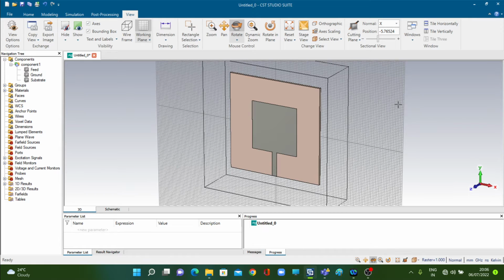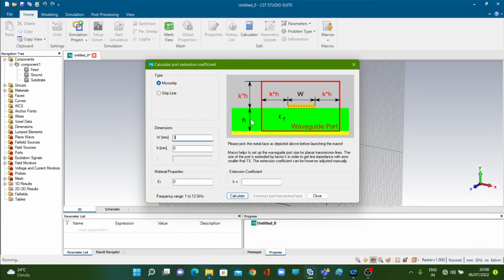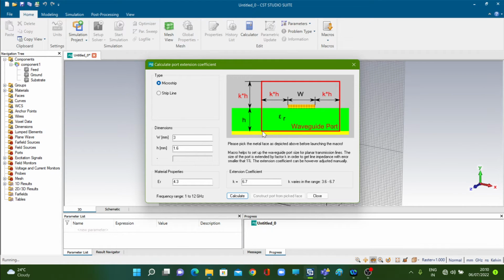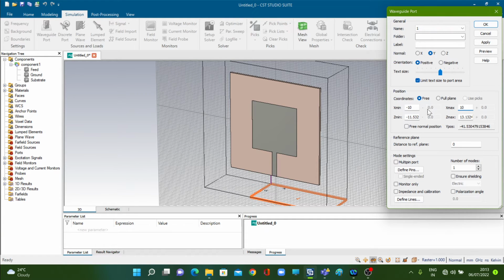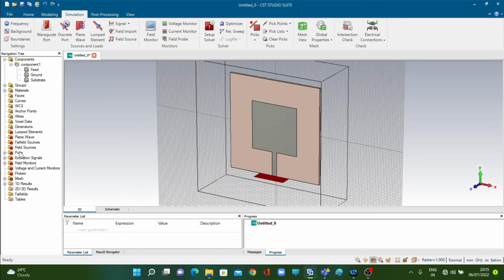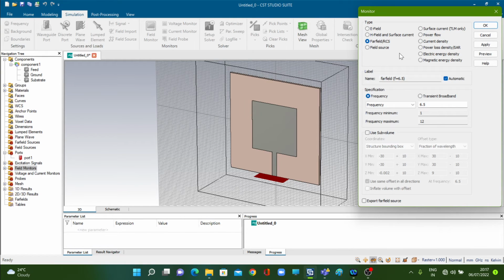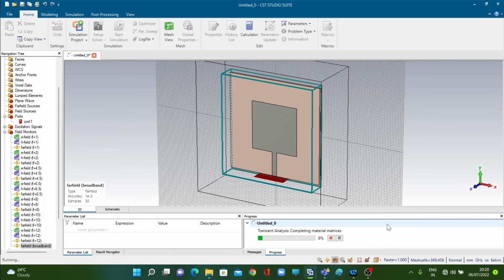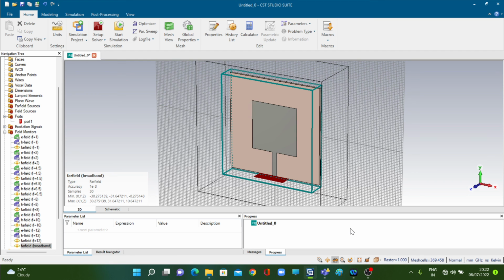CST Microwave Studio - Macros, Port Creation & basic simulation